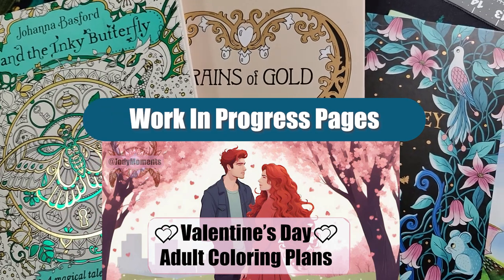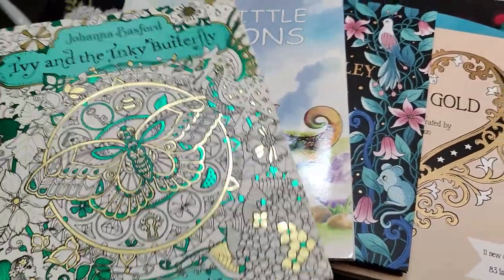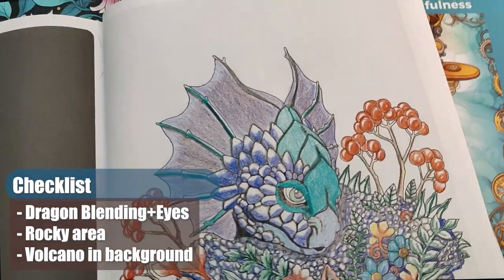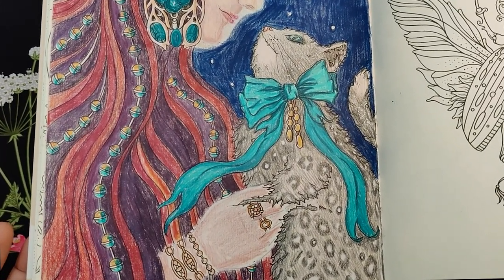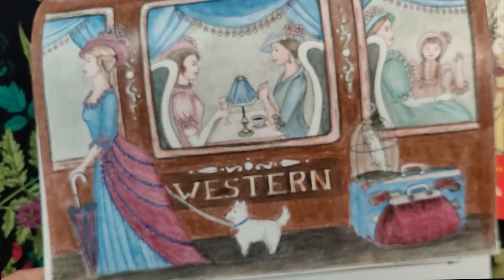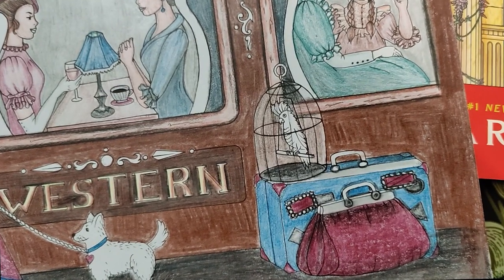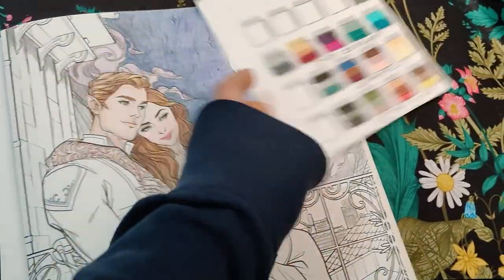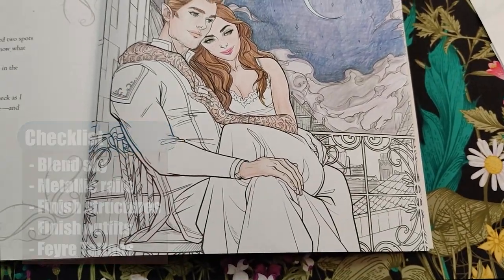Valentine's Day - Work In Progress Pages | Adult Coloring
This is a follow-up of the adult coloring plans for the Valentine's Day Challenge, Heartfelt challenge. Unfortunately, I wasn't able to finish all of the pages, but there's color in them! And that's something. In this video I share the work in progress and the things I want to do to complete the pages. The new plan is to share these getting completed while I video record them, which I should be able to complete by the weekend.